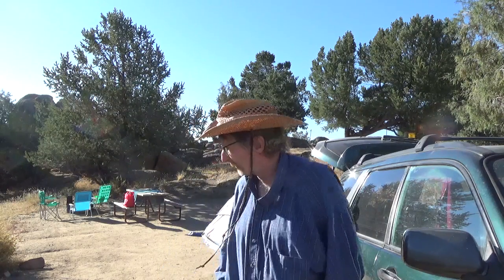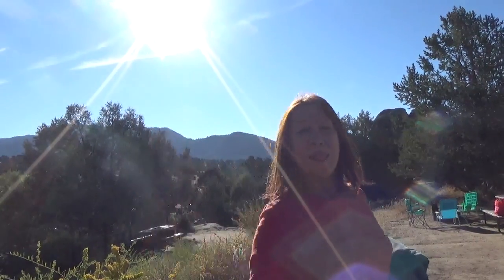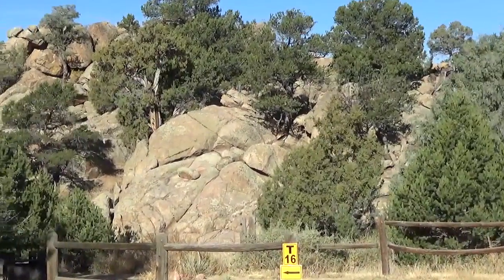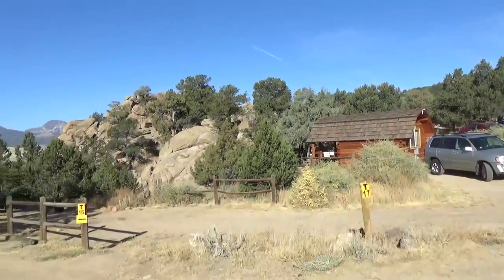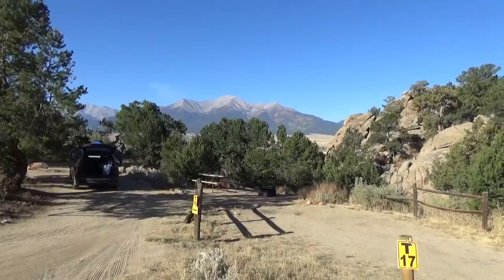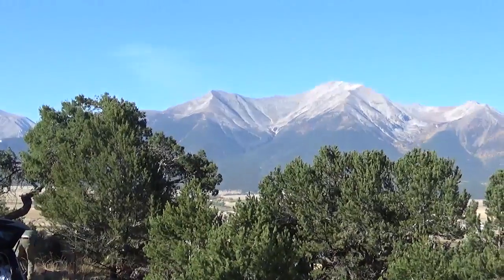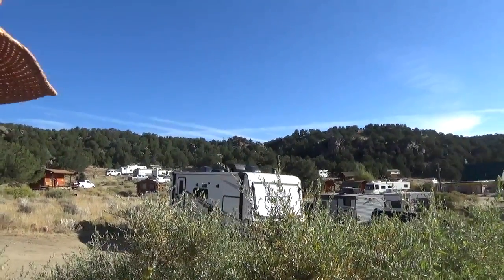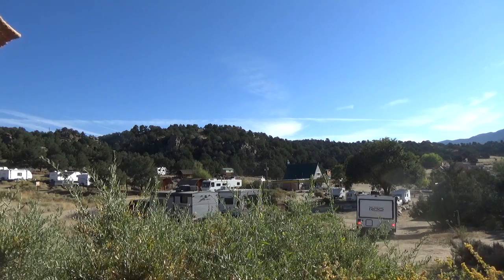Alpine 94 Night 17. The Buena Vista, CO KOA Which Actually is not in Buena Vista.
Traveling  around  Alpine Colorado  was  the  main  focus  of  this  vacation  trip.  We  concentrated  on  those  areas  of  Colorado  that  normally  hard  to  reach   because  of deep snow  and  rough roads.  We  will  be  featuring  the   interesting mountain towns and  passes of  high altitude places we  visited In Colorado.  The  focus  being  on  places  that  for  the  most  part  are  less well  known. Others  we  try  to  take  an  original  and  different  outlook  from   the  standard  travel  video  of  the  more  popular / well  known  places. This  is  the  third major  trip  we  have  tried  to  capture  on  video.  This  time  we   really  tried  to  get  "on location"  videos.   I  think  you  the  viewer  will  see  the  difference  in  the  quantity  and  quality  of  the videos  posted. Most often Evelyn  will  be  your  narrator and  I, Den Usa,  will  be  operating  the  camcorder. Please  support  Evelyn  in  her  first  time  debut  on  YouTube.